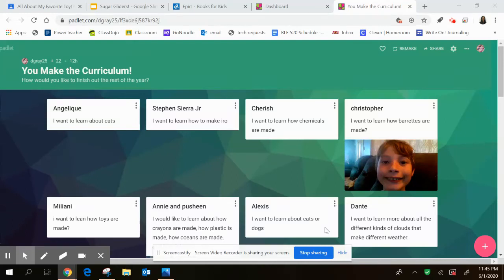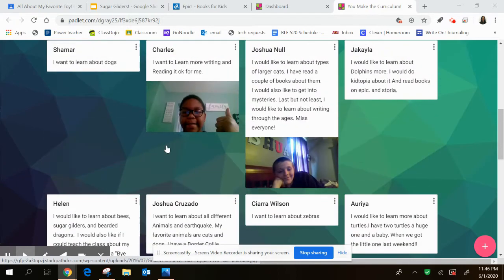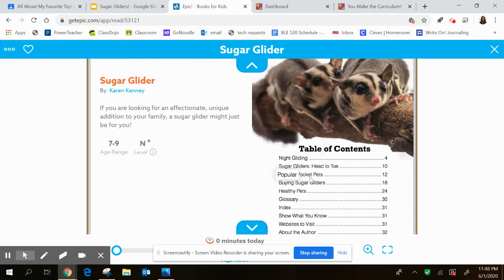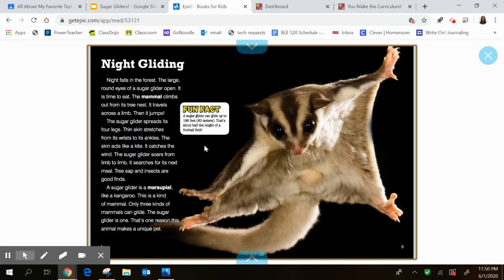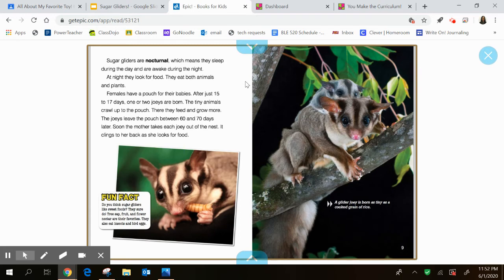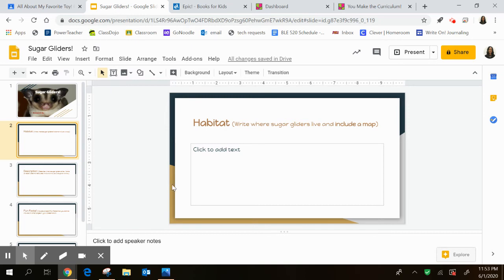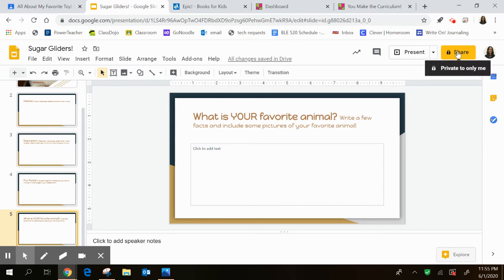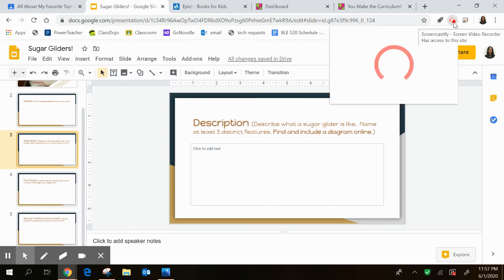Sugar Gliders! An explanation of today's assignments